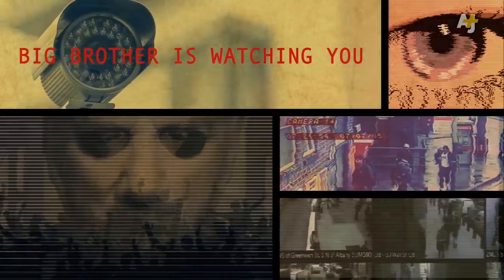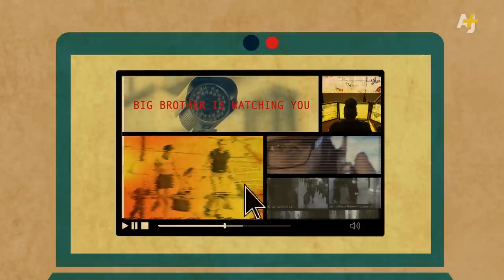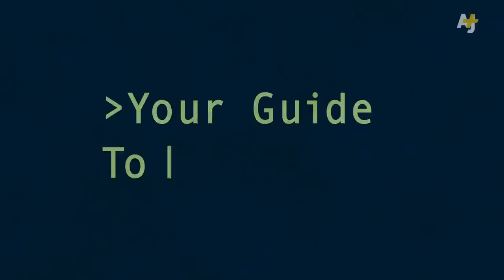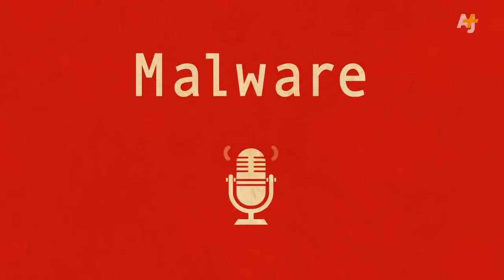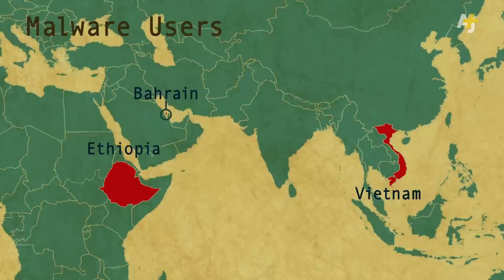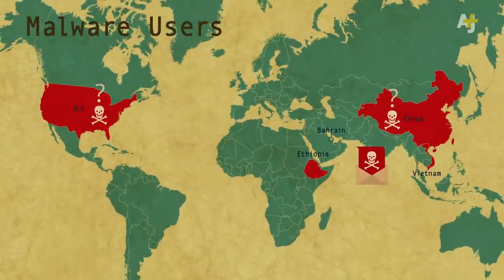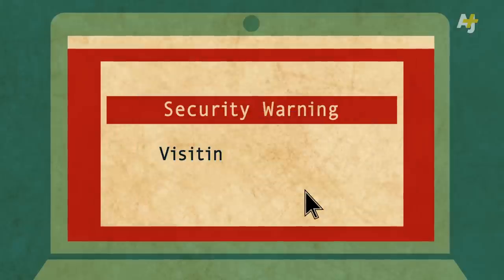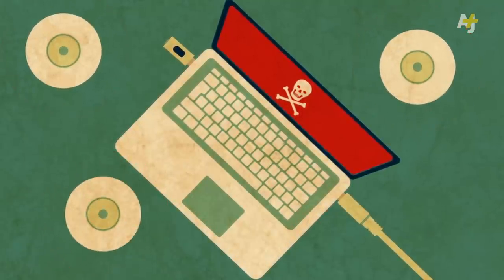Protect Your Devices From Hackers – Don't Get '0wned'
Your computer – and all of your devices, for that matter – could be hacked and turned into a spying device without you knowing it. But there are ways to protect yourself against these violations of privacy.